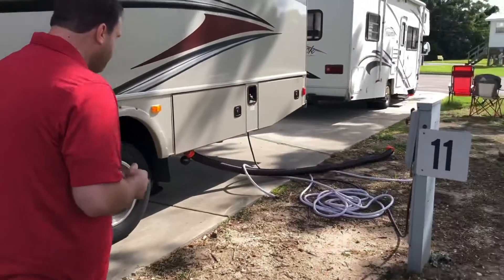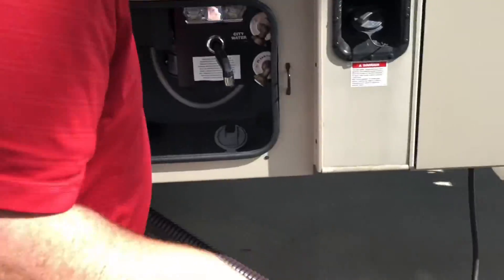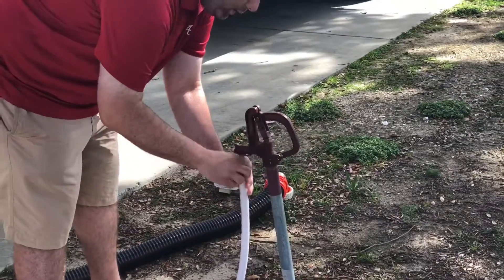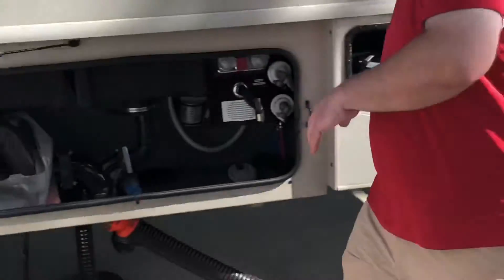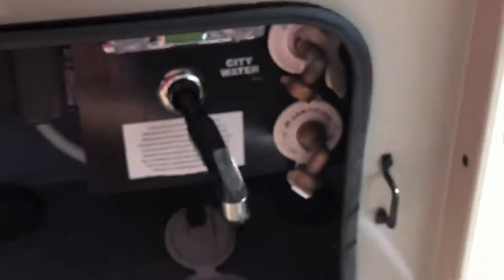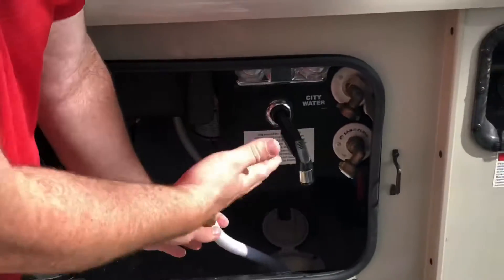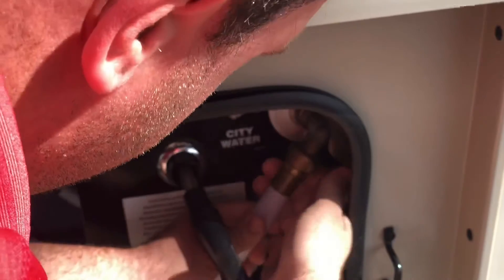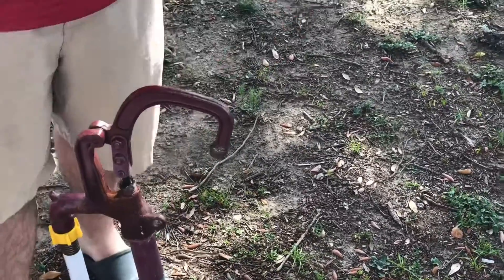Connecting the Water Hose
Here’s how to connect the water hose in our amazing RV!